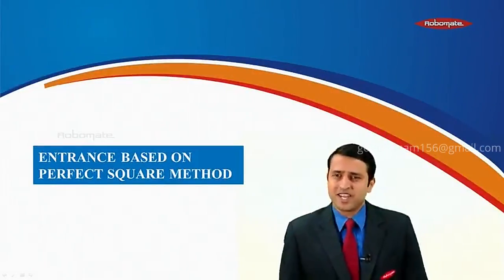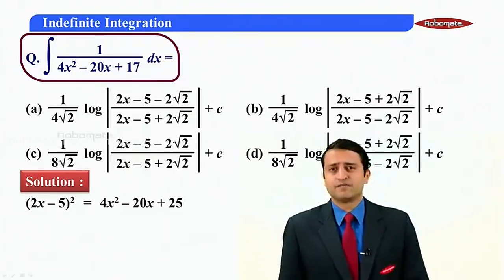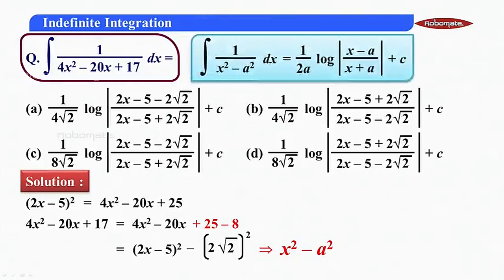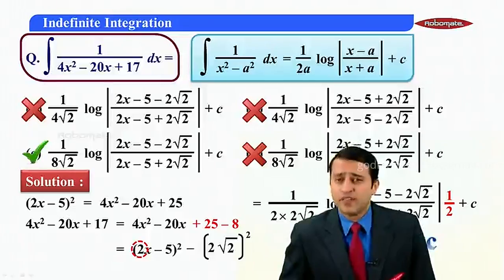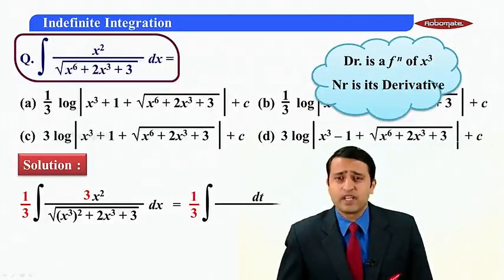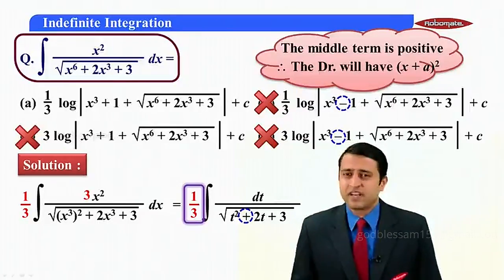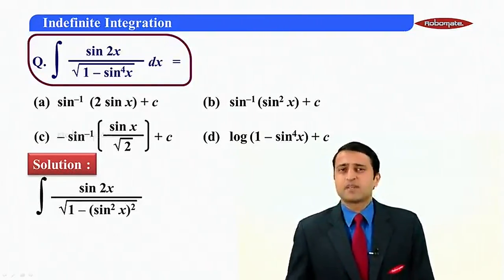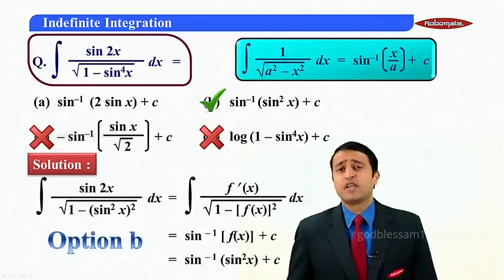Ing part 51